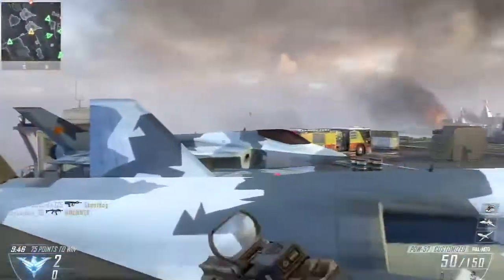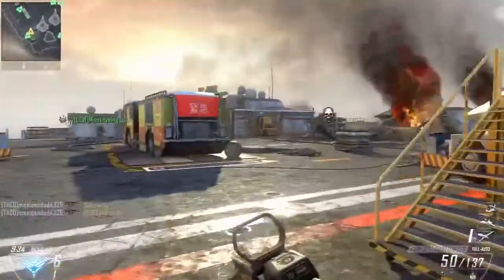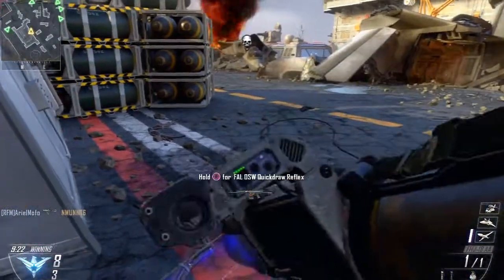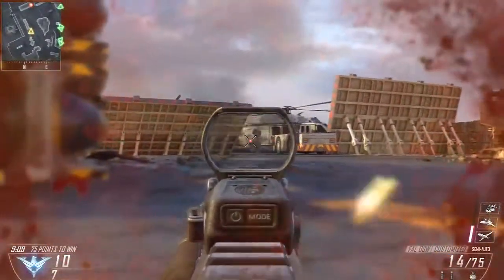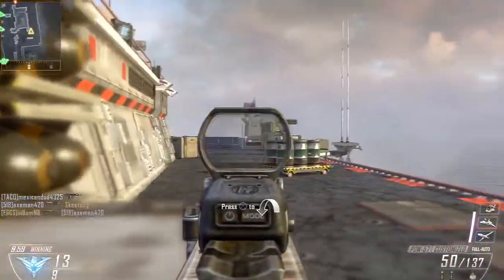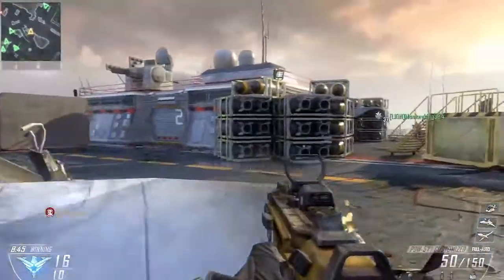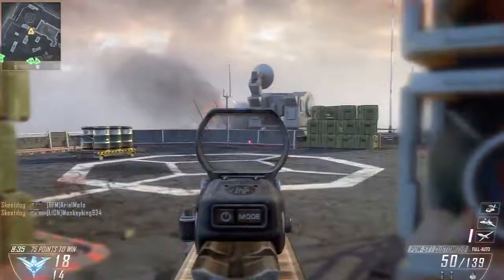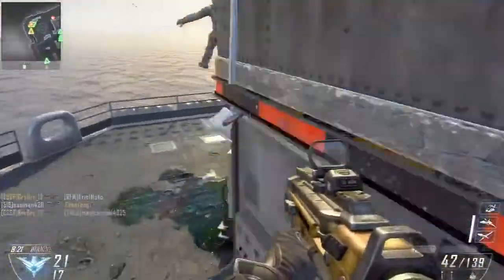Black Ops 2: PS3 Issues and Patch 1.03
Information about the current Black Ops 2 patch on 11/17/2012

PS3 Patch Notes Update:11/22/2012

    Made performance improvements to matchmaking and lobby timers to start matches faster.
    Addressed an issue contributing to the majority of reported freezes. A small number of low frequency cases continue to undergo investigation for the next patch update.
    Many backend updates have been made since launch to streamline servers for load balancing. This results in many general improvements to matchmaking, user content servers, leaderboards and online security.
    Made infrastructure and performance improvements to Live Streaming.
    Made streaming performance improvements to video playback in CODTV.
    Addressed an issue where flight range parameters for airborne vehicles could be deleted in the middle of a match due to a network interruption. This fix resolves the following symptoms reported by the community:
        Escort drone flying under the map
        Inability to call in the Dragonfire
    FHJ-18 weapon level is now increased by destroying Scorestreak vehicles and aircraft.
    Care Package/AGR canister exploit has been addressed.
    Patched a small map exploit in Aftermath.
    Addressed a rare situation that would cause the Emblem Editor menu to overlap other menus.
    Balance pass on spawn influencers to improve cases causing non-optimal spawning under certain conditions.
    Improved performance for emblem uploads to prevent an occasional hang. If there is an error connecting to servers during an upload, you will now be able to re-try your save.
    Emblems and Clan tags will now appear correctly on the Assault Shield when stowed on the back.
    Addressed all reported UI error code messages.
    Elite Clan Friends list no longer actively sorts players when their status is updated. The player list will refresh after closing and re-opening the tab.
    Improved a number of emblem icons in the Emblem Editor.
    Junkyard IV reward added to Calling Cards.